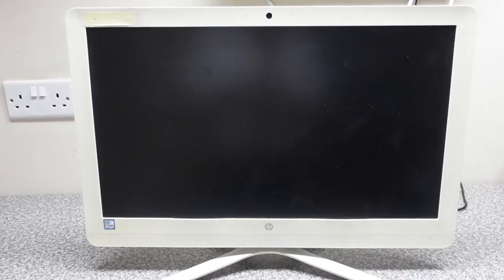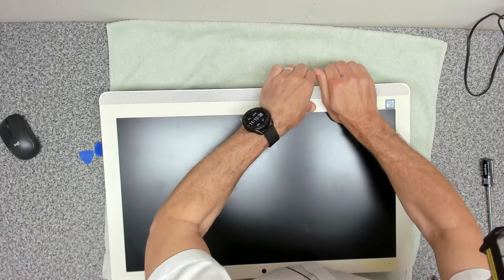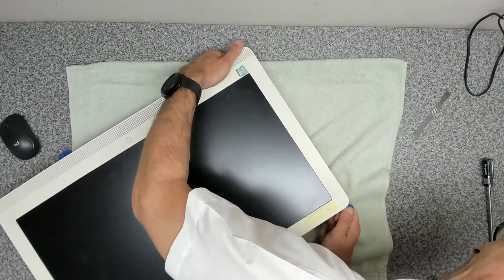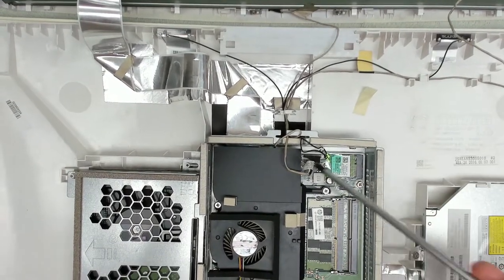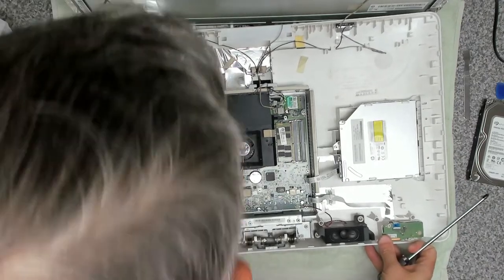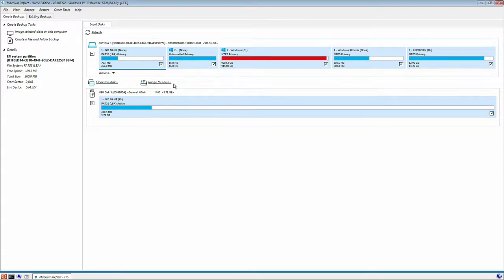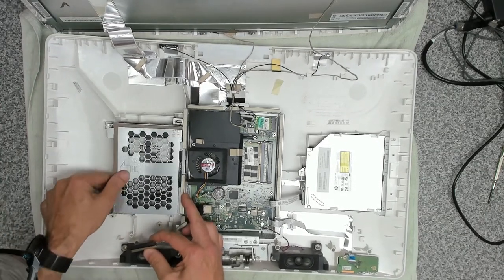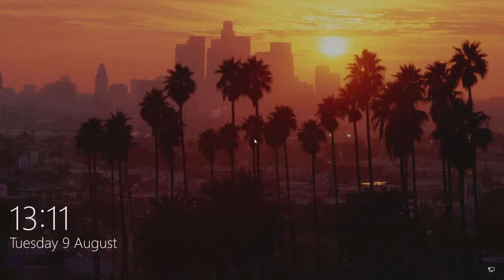HP's worst All-in-one, the 24-g050na. Installing an SSD drive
This is by far the worst all-in-one PC I've had to work on. This one was suffering from a slow boot time and just really sluggish operation due to a full and old HDD. The cloning of the HDD to SSD didn't go as planned either with me having to create an image of the drive and then having to restore the image to the new SSD.
Getting in to the unit wasn't easy but once the screen was off the drive replacement was straight forward.
I used Macrium reflect to do the drive image and restore which was quick and easy to do.

Parts used.
Akasa Drive converter
Crucial MX500 1TB SSD